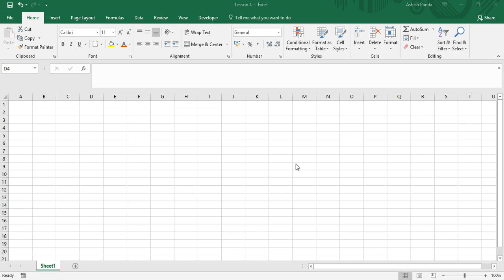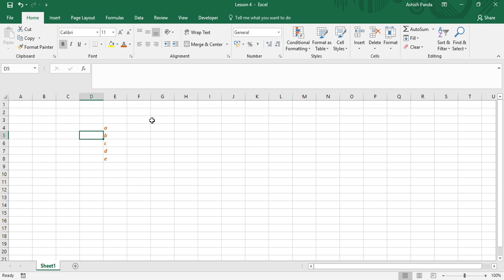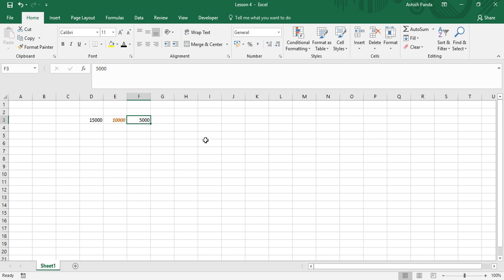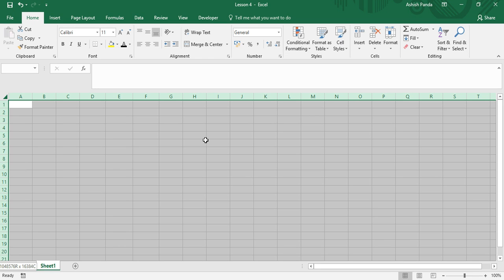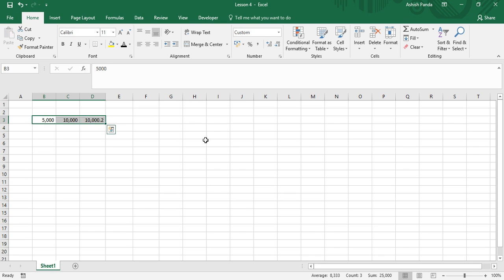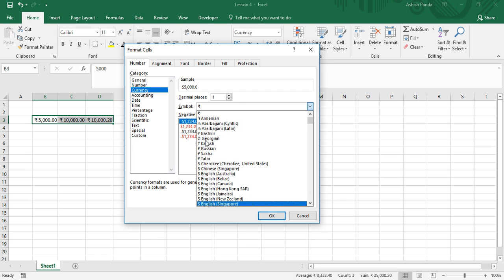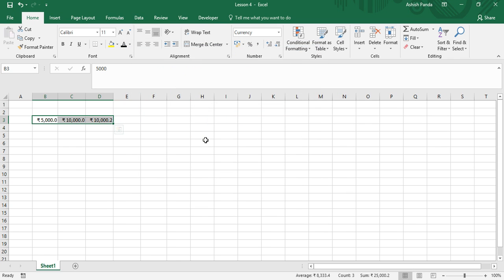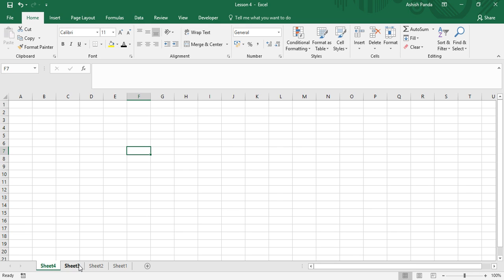Dwell Into Excel Lesson - 4 (More of Keyboard and Less of Mouse) Part - 3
This is the 4th Lesson on the Excel Training Dwell Into Excel. This is the 3rd part of the Tutorial "More of keyboard and Less of Mouse". In this video shortcuts and tricks have been shared which includes :

1. Selecting/Formatting/Customizing an Entire Column

2. Selecting/Formatting/Customizing an Entire Row

3. Adding Comma and Decimal Places to Numbers

4. Increasing Decimals

5. Decreasing Decimals

6. Adding Currency Symbols to figures

7. Toggling Between Different Currency Symbols

8. Toggling between different sheets using keyboard